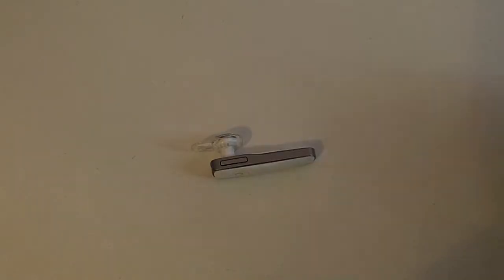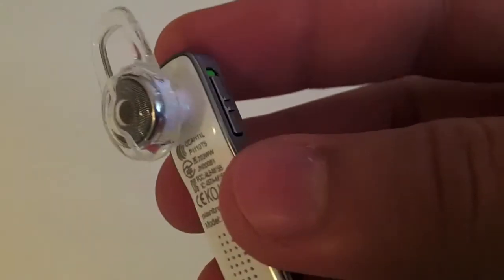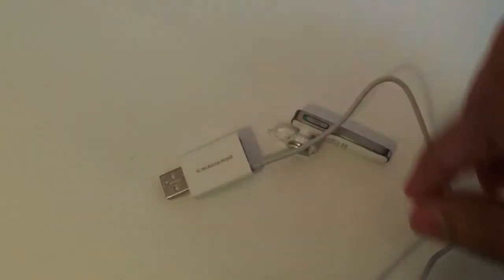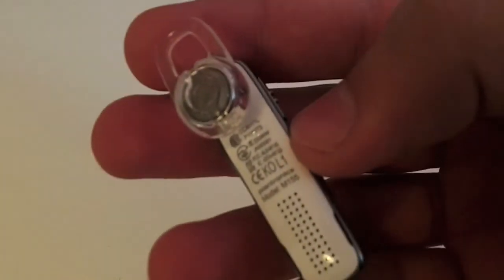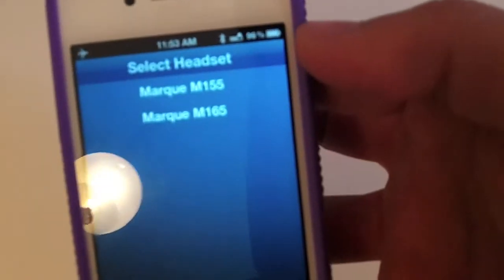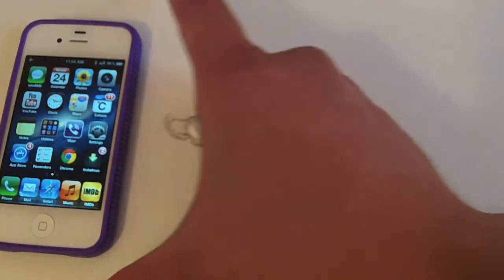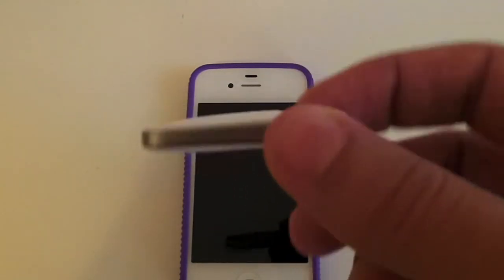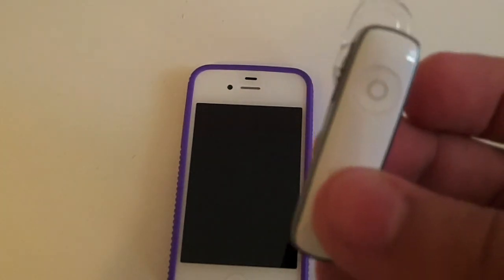Plantronics MARQUE M155 Review